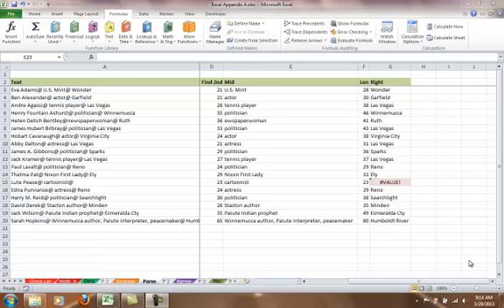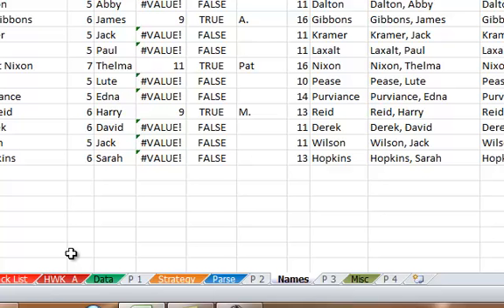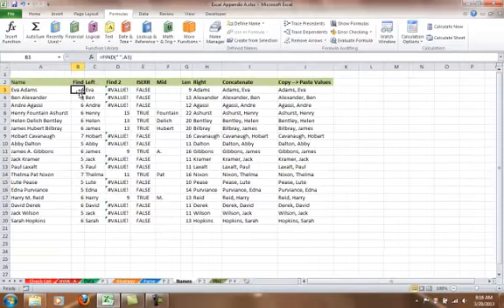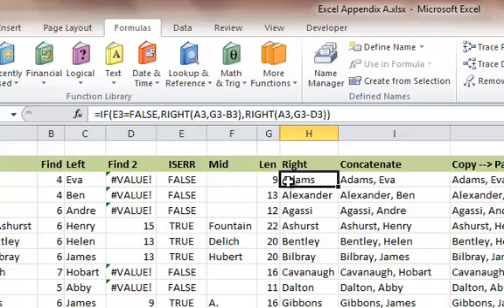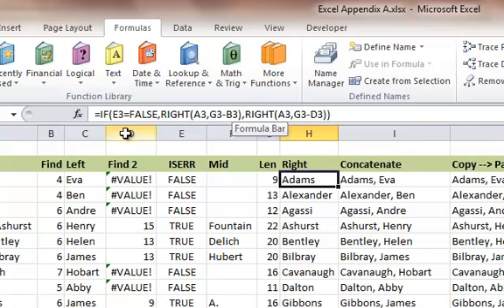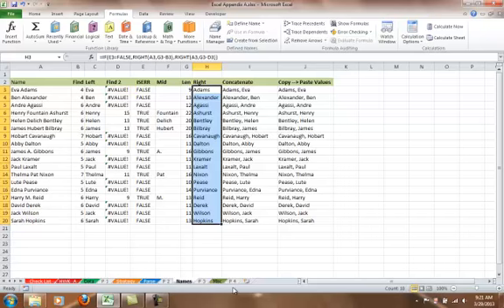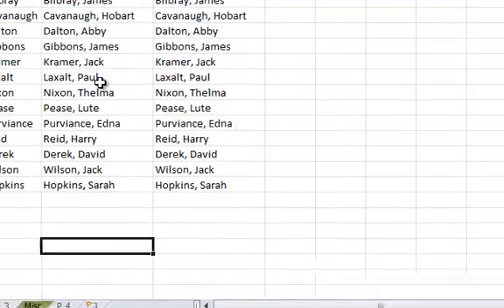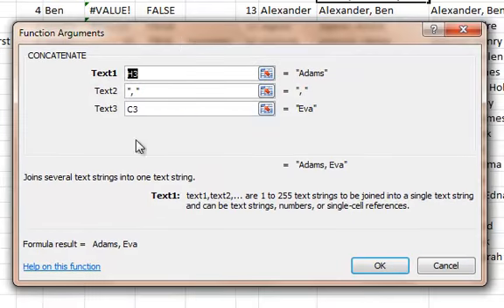Excel 9C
More Text Handling